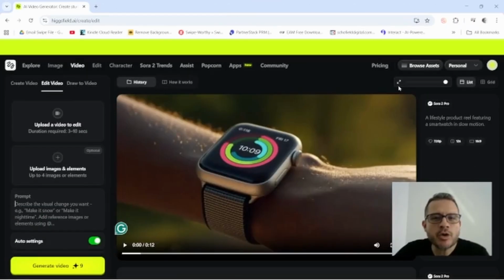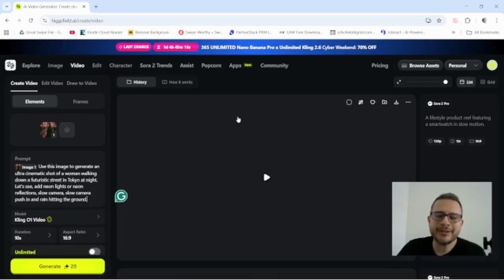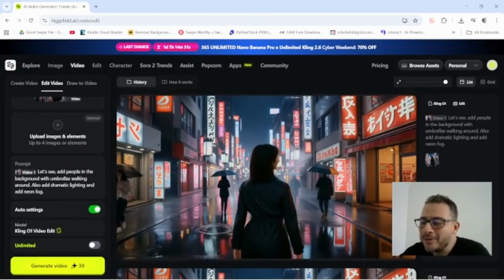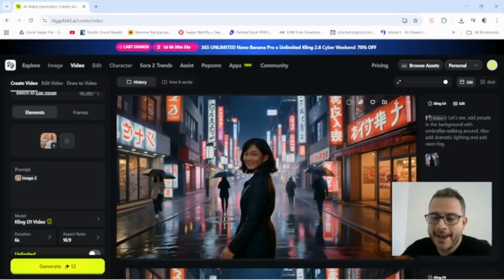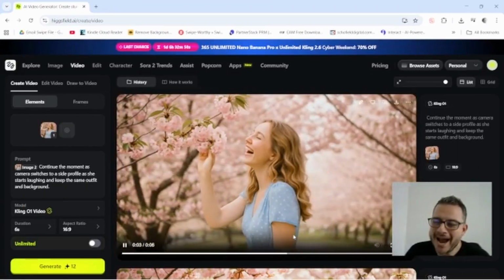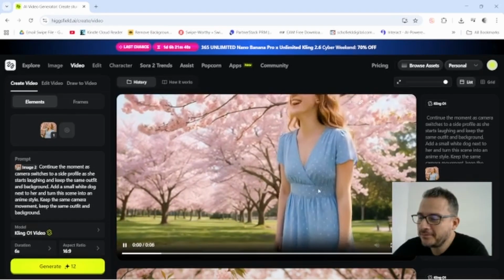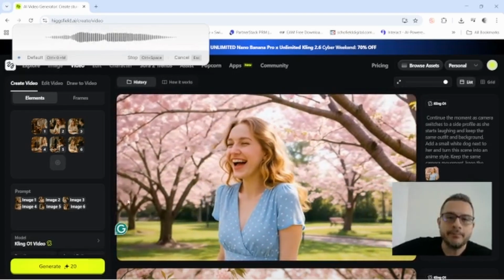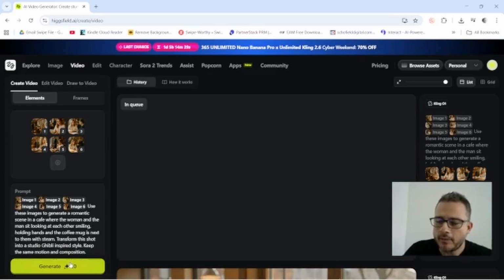Kling O1 Review: Watch Me Edit Video With Just Voice Commands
Today I’m reviewing Kling O1, the new unified multimodal video engine — and this thing is CRAZY.

You can generate, edit, restyle, extend, and transform video clips all in one place… without masking, keyframing, or complicated workflows.

In this video, I’ll show you real demos, scene consistency tests, prompt-driven editing, style transformations, and how to build cinematic moments using only text and reference images.

PLUS: Higgsfield is offering UNLIMITED Kling O1 generations for Ultimate+ users until December 7th, making this the cheapest unlimited AI video platform on the market right now.

If you’re a filmmaker, marketer, advertiser, or content creator — this tool will blow your mind.